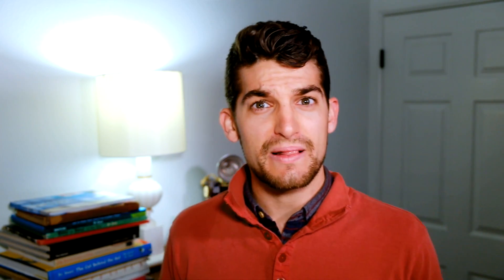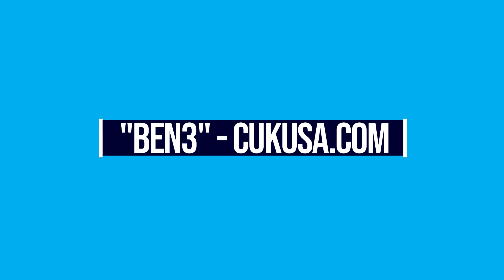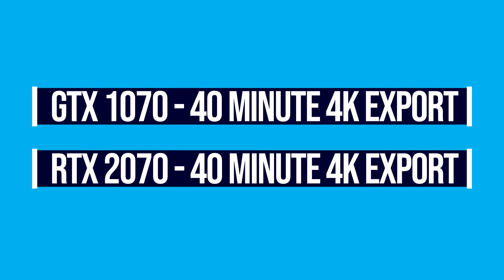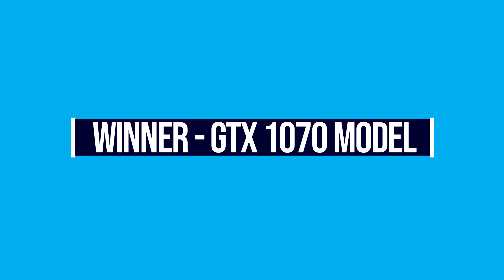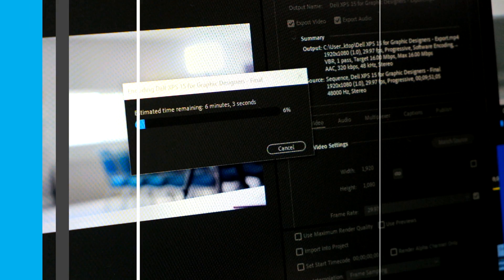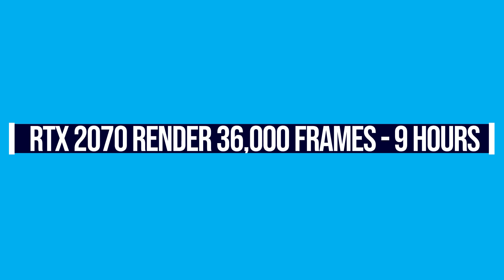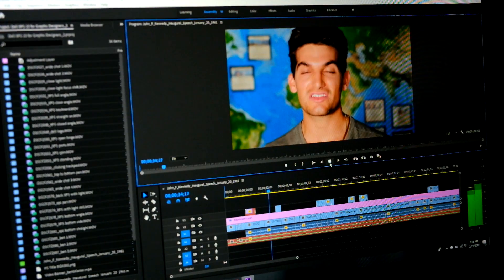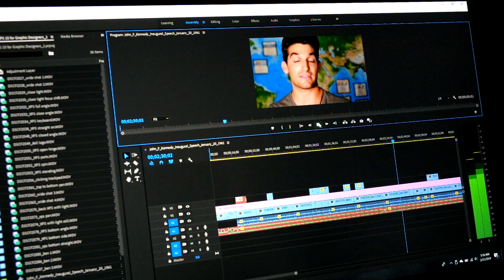GTX 1070 Vs RTX 2070 for Designers and Video Editing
In this video, I will be split testing the NVIDIA GTX 1070 Vs the RTX 2070 graphics processing unit for graphic design, video editing, and creatives alike. ►►► Get the Strix or Strix II - Don't Miss It below...

Do you need a powerful GPU for graphic design or video editing?

► Amazon - Commission Earned

► Amazon - Commission Earned

There is a ton of content out there for gamers and laptops that are best for gaming, but when it comes to video editing and benchmark testing there is not A LOT. There is some, no doubt, but not the mass quantity you find within the gaming niche.

When I jump around the internet there is quite a bit to be said about the NVIDIA Geforce GTX 1070 and the RTX 2070 as it relates to gaming, but very little about the performance states for video editing.

So that is why I am here. Let’s jump in getting down to the details on the things that we as creatives are or should be concerned about when it comes to the Graphics Processing Units within our machines.

First of all my main area of expertise is graphic design with complementary skills in video production so if I miss any details that you want/need to know about the battle between these two GPUs please don’t hesitate to reach out in the comments below!

Second, I will be using the ASUS ROG Strix and the Strix II as the computers featuring the GTX 1070 and the RTX 2070. If you are interested in these models you can snag a link in the description below to get two-day shipping on Amazon, or head on over to Computer Upgrades Kings with the discount code “ben3” to get a discount on any computer over on Computer Upgrade Kings including the two I am featuring in this video!

Let’s dive into the content. Deciding if the GTX 1070 of the RTX 2070 is right for you.

First off there is a substantial difference in pricing when it comes to purchasing the GPU outright, but when we look at the laptop comparison (Click Here…. And Here) there is not a large difference in pricing so you may think, well, then why not just go for the RTX?!

Well, perhaps your money could be, or could not be spent somewhere else. That is what we are about to find out.

So enjoy the video and dive into the comment section if you have any questions!